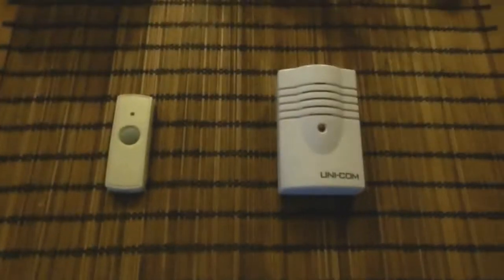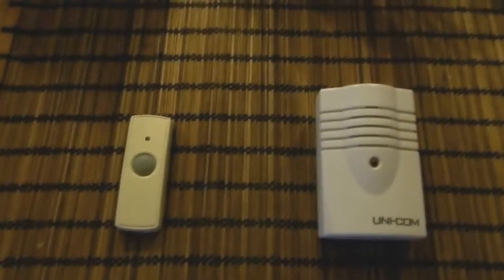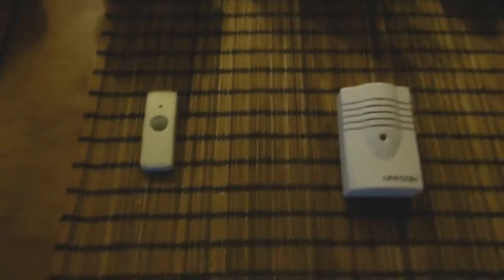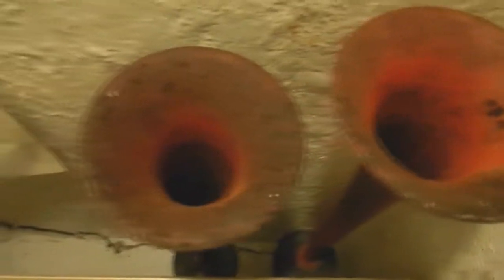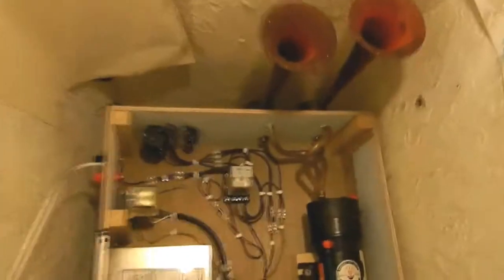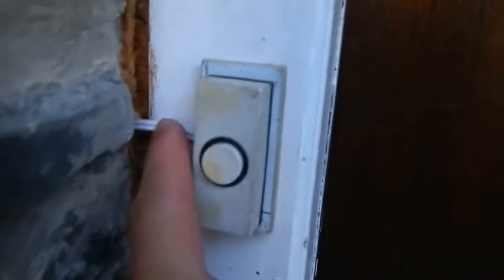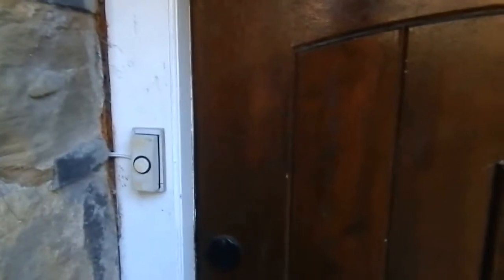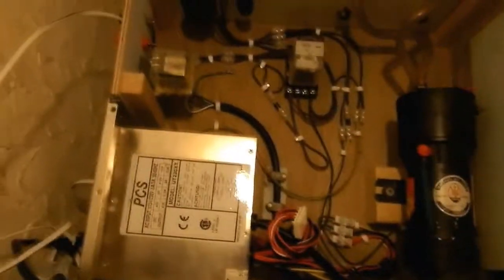Our New Door Bell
This is a door bell I made from an old air siren and other electronic components.